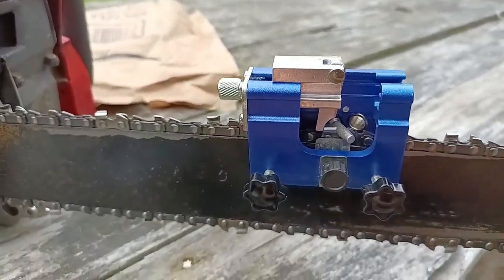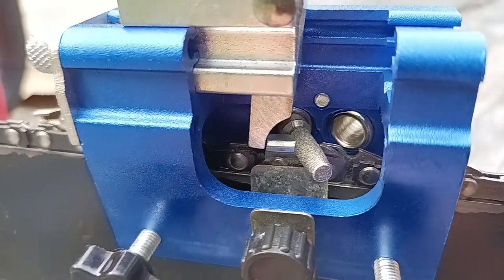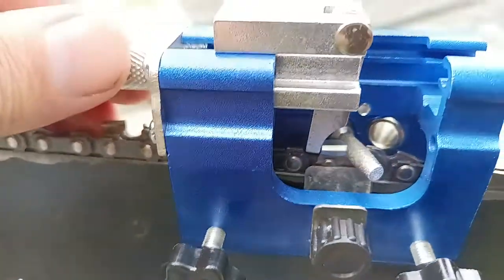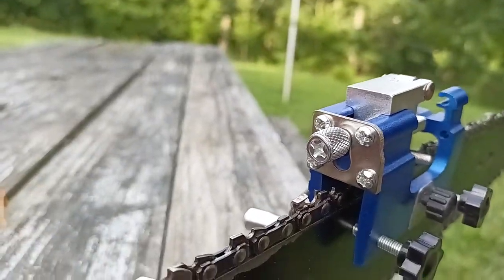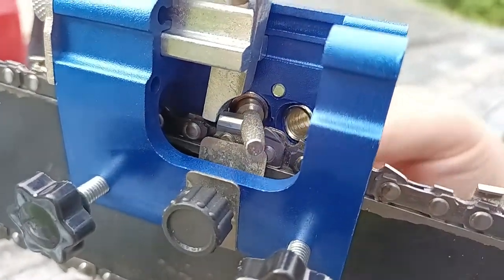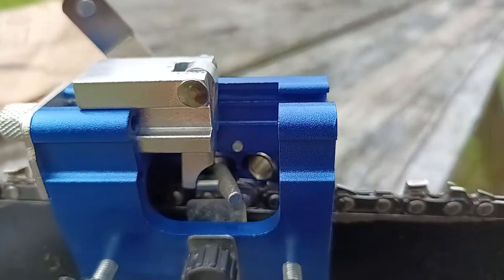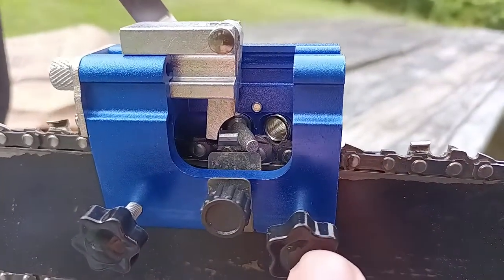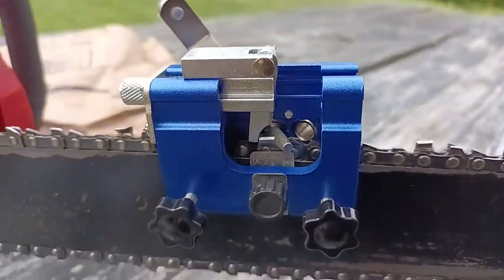Amazon Chinese Chain Saw Sharpener (Explained) (Read Description)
I've come across a situation with this since I posted the video. When you switch to the second crank hole to do the opposite cutting tooth, the silver part that you turn up top (with screwdriver groove) that slides against the back of the tooth almost does not come far enough to put adequate pressure against back of tooth. but since the piece swivels a little, my thought was that a person could use a tap and die set, drill and thread a diagonal hole and put a long skinny bolt that will come out behind the swivel piece and push it out far enough to make up for that lack of reach. If I make that modification I may post a video. Unfortunately, if you are a person who can't do that, it wont be much help sadly.

Also, in the video I said it was a good idea to grease the threads. Also grease where the silver part slides and also in the holes the handle goes through. I already had some wear and the dust accumulated in the handle hole and filed up my handle, luckily in my case I think it will be ok but I decided to grease those holes as a result.

Personally, I dont know that this is going to be worth the $39 I paid for it. the handle grinder seems like it wont last too long and I don't know whether there is replacement parts since they don't come with any documentation. These could be just a Chinese product cash grab and you just have to bite the bullet and take a loss when it eventually fails. May be worth using regular files or getting the ones that have a handle and guide. I have a few different things for sharpening my chains. I have the one in this video, I have the one with the handle and guide, I have free hand files, I have the harbor freight grinder sharpener I mentioned in the video and I have a homelite freehand one with the flat guide sides so I have various alternatives that work as good in most cases better than this one.